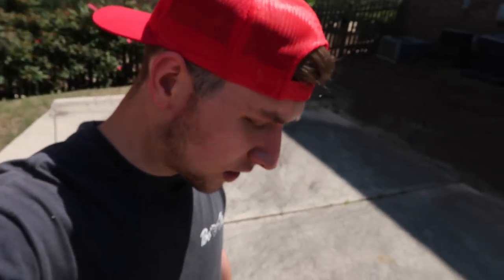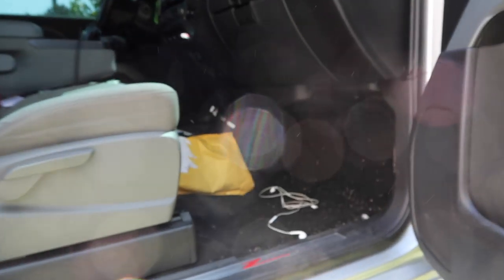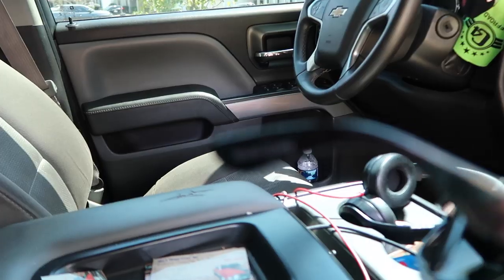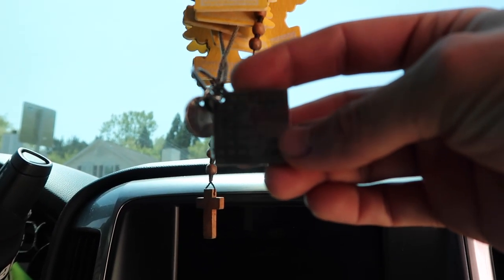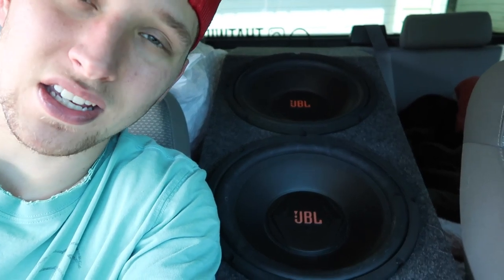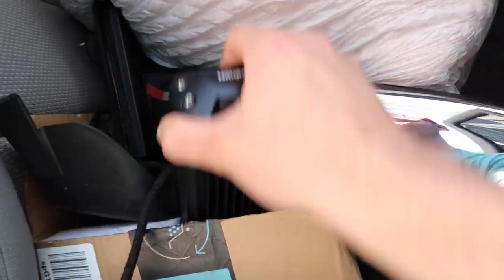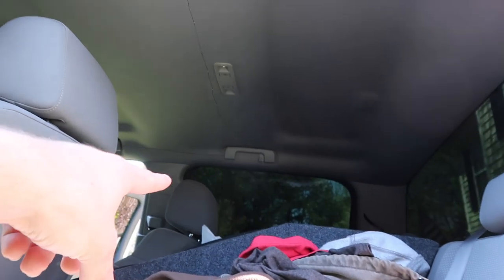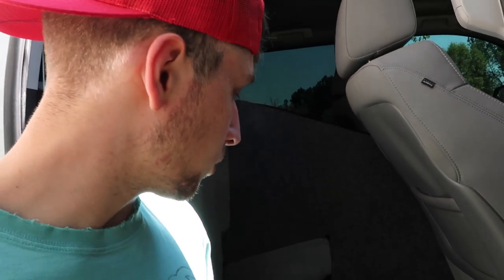Should have done this MONTHS ago!! **SURPRISE**